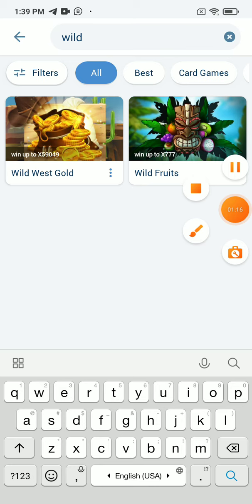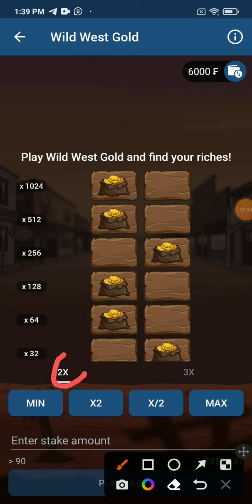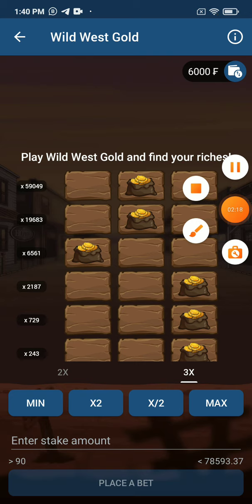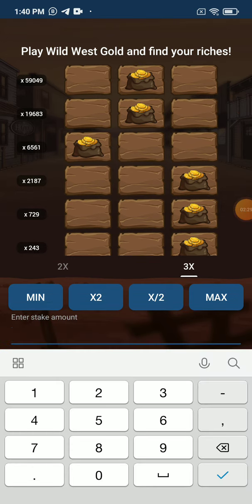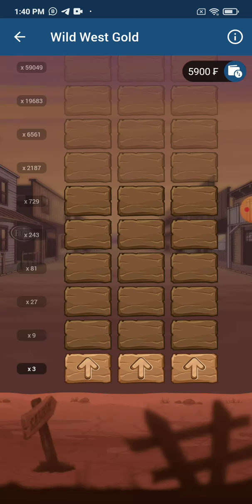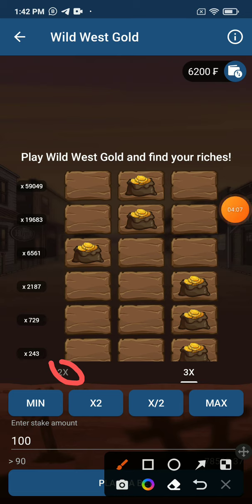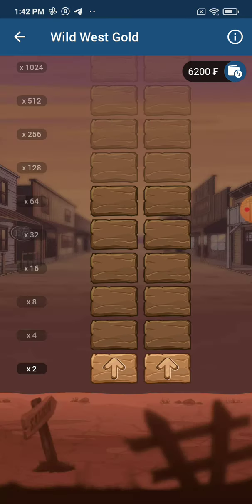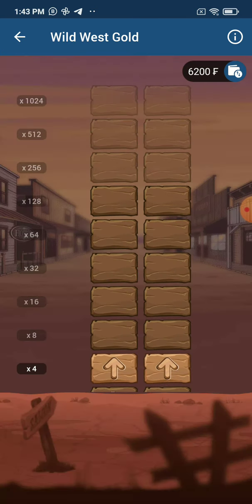1XBET how to make cool cash with wild west gold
hey guys welcome to Max bet prono! here in this channel i will be showing you some simple tricks or tactics on how to become a pro in football betting using the 1xbet app with the help of videos.

it is not all bout gaming tips but i will be showing you some other simple tips on how to make cool cash everyday at home using your mobile phone, computer or laptop.

01:30  how to create 1xbet account
01:00  how to tup up your account
02:00 how to create a bet slip and placed bet
03:0  tricks on 1xgame in 1xbet
03:00 tricks on esport in 1xbet